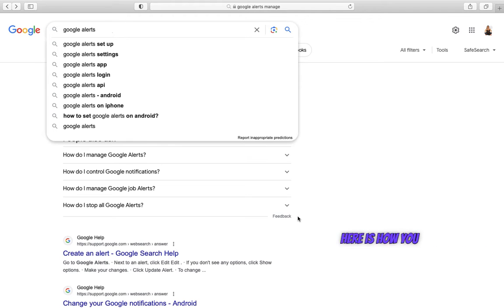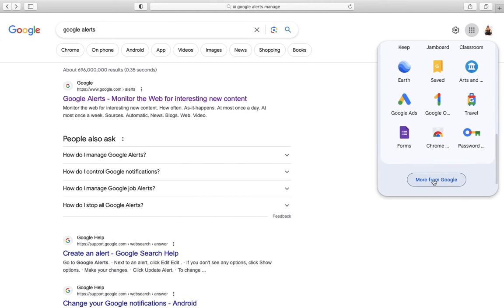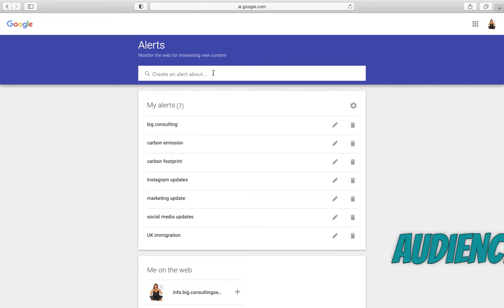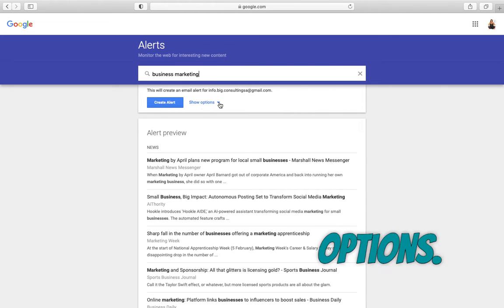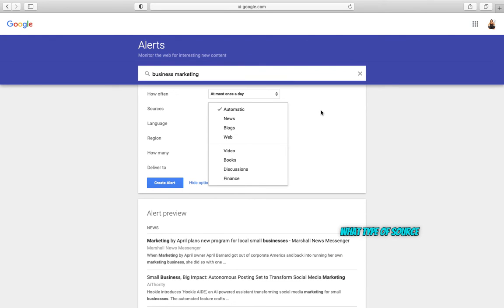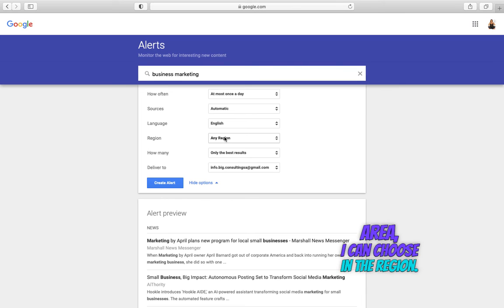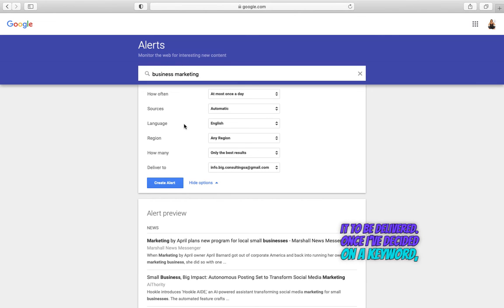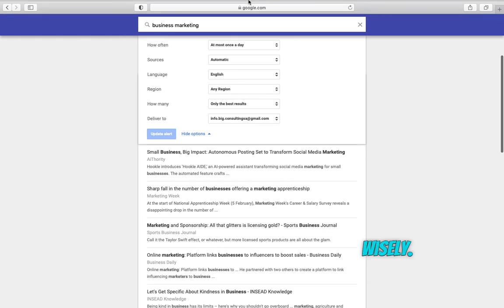How to set up google alerts for business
Why Use Goggle Alerts?
Track Industry Trends: By setting up alerts for relevant industry keywords, you can stay informed about industry trends, news, and developments. This information can be crucial for staying competitive and adapting to changes in the market.

Monitor Brand Mentions: It allows you to monitor mentions of your brand across the web. This helps in staying updated on what customers are saying about your brand, identifying areas for improvement, and managing reputation effectively.

Content Creation: It can be used to discover relevant content for you to share on social media or for curating content for blogs, newsletters, or other marketing materials.

Learn how to create google alerts and use them as SEO tool.

Join Big Brander community by Dana Ohana from Big.Consulting to learn more about social media marketing, brand building and marketing to help you grow your business.